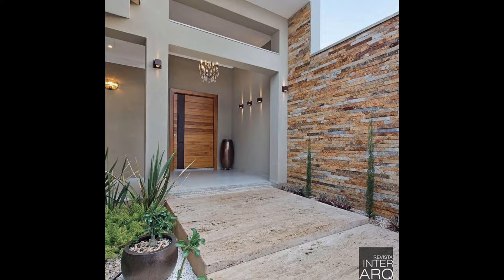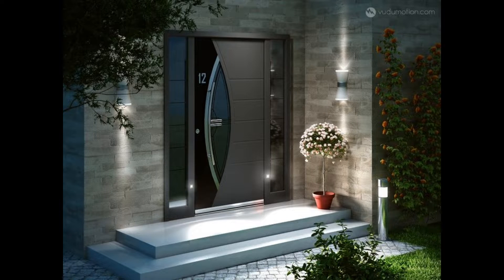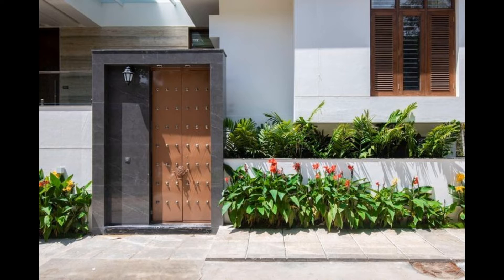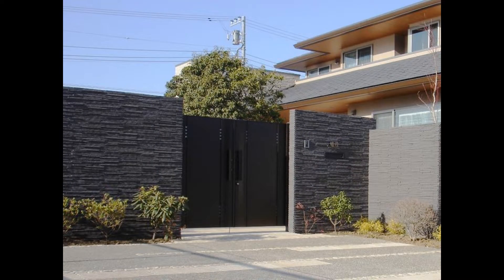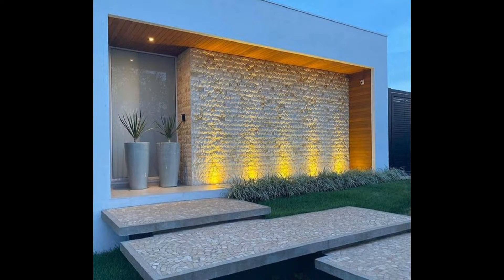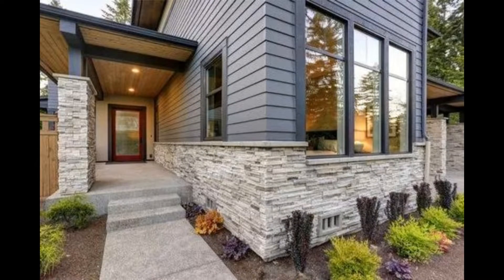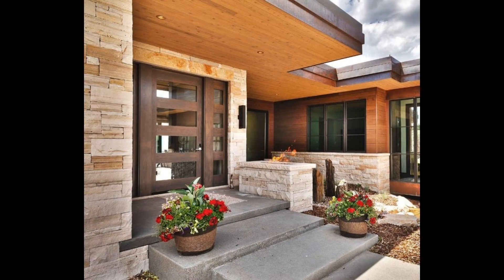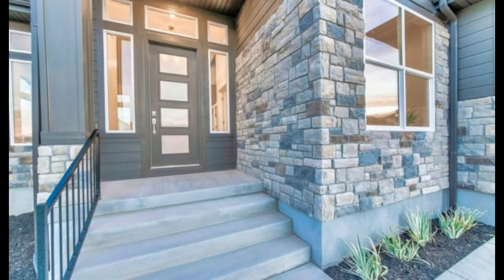100 Modern Front Wall Design Ideas 2024 Exterior Wall Tiles Design | Home Exterior Design Ideas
100 Modern Front Wall Design Ideas 2024 Exterior Wall Tiles Design | Home Exterior Design Ideas